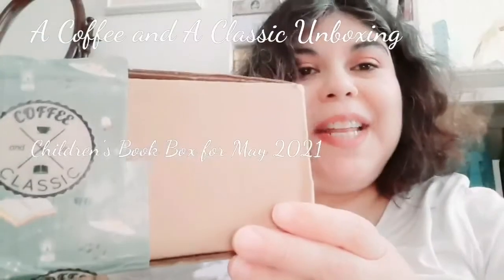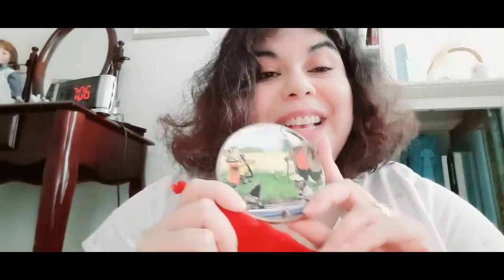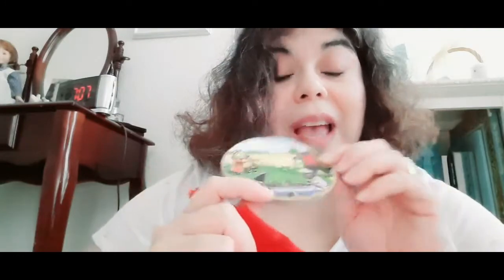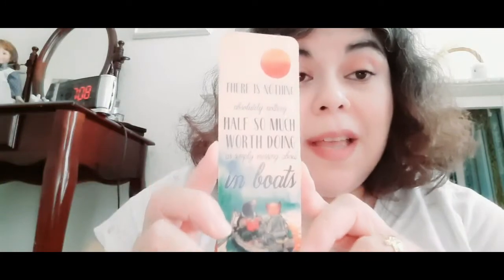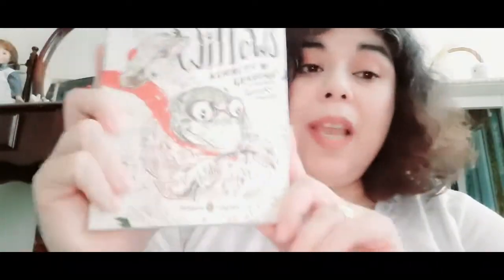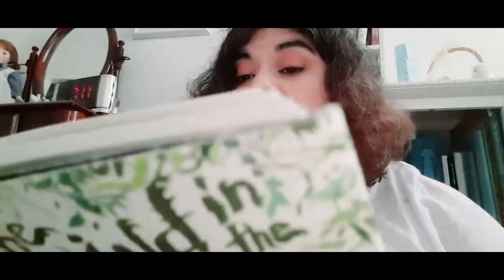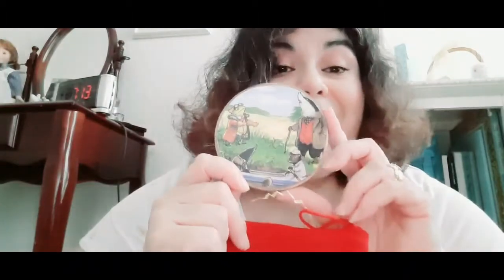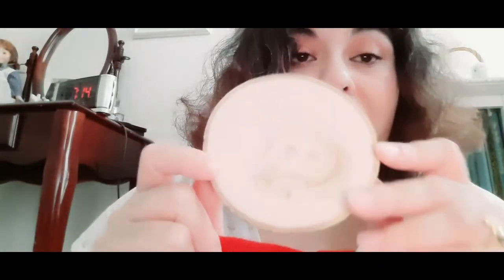My Wind in the Willows Coffee and a Classic Book Box May 2021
Children's Classic Book Box--Starter Box:
Two Bookish Items
Choice of Beverage: Coffee, Hot Chocolate, or Tea
Classic Book & a Bookmark